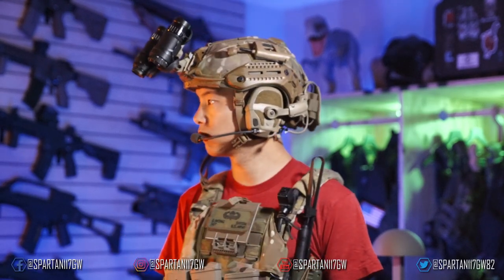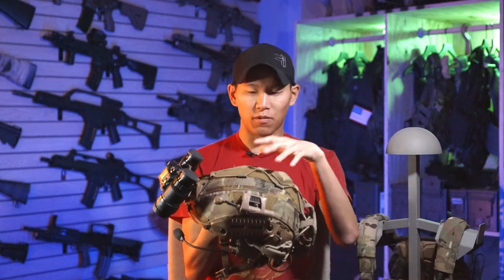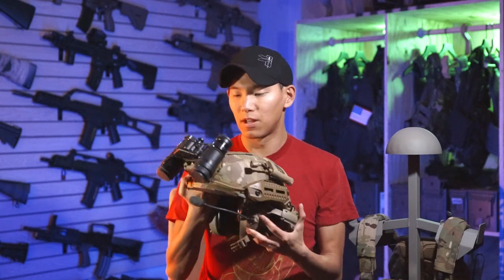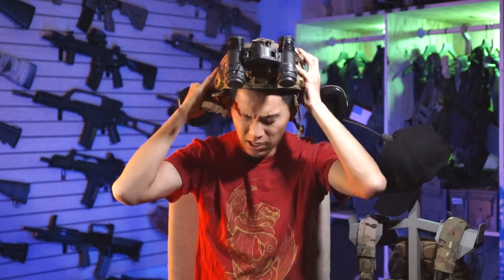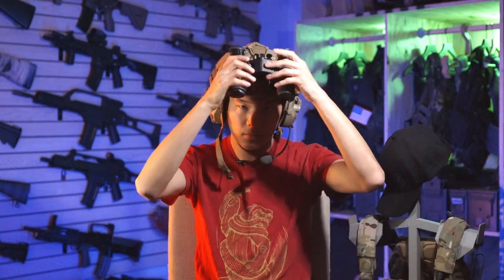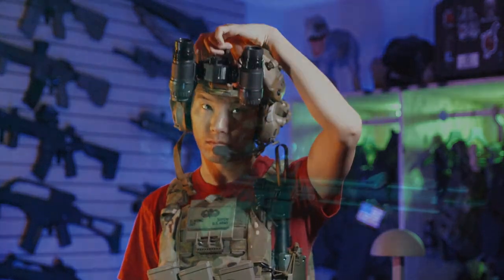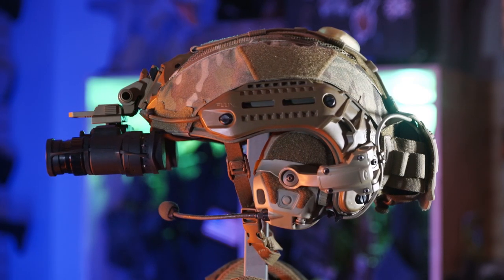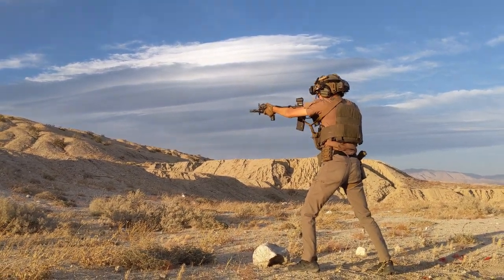ADVANCED HELMET SETUP FOR NIGHT VISION